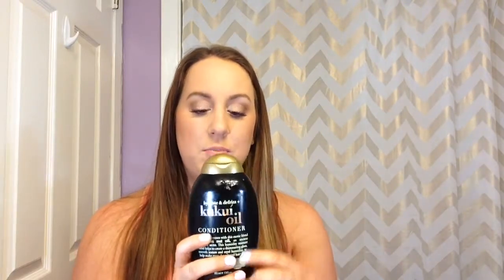Empties!! Would I repurchase?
maketaPRODUCTS MENTIONED:
H2O+ Body Scrub (Sea Salt):

OGX Kukui Oil Conditioner:

Alterna Caviar CC Cream:

Patchology Illuminate Flashmasque

Tarte Rainforest of the Sea Marine Boosting Mist:

Tarte Rainforest of the Sea Quench Lip Rescue in Nude:

Make Up For Ever Step 1 Smoothing Primer:

Tarte BB Tinted Treatment 12 Hour Primer

Josie Maran Nirvana Hydrating Treatment Mist
Treatment Mist

GLAMGLOW SUPERMUD Clearing Treatment: